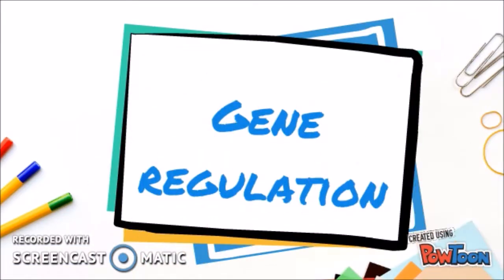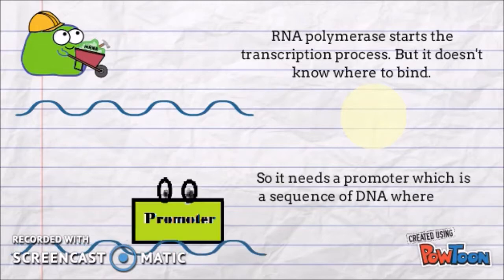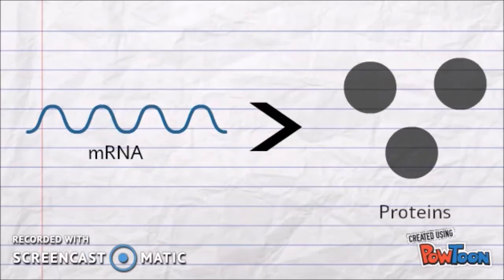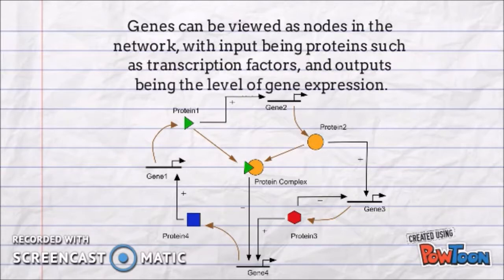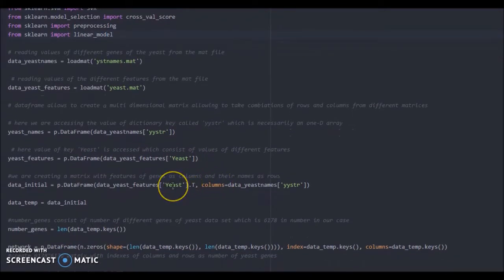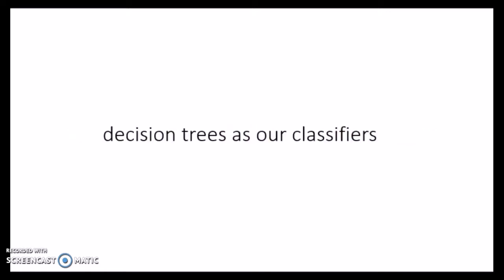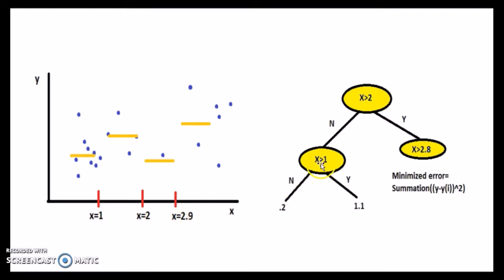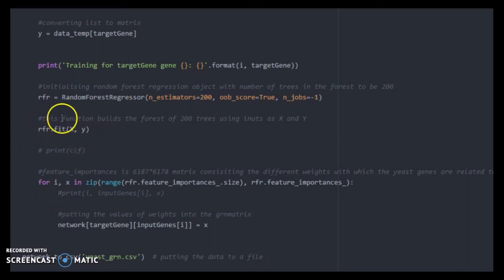Gene Regulatory Netwrok